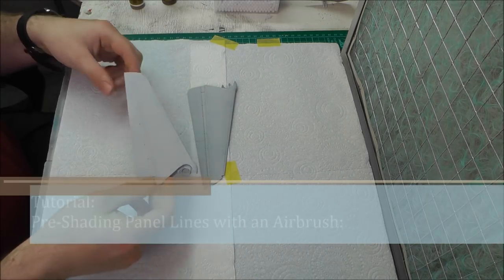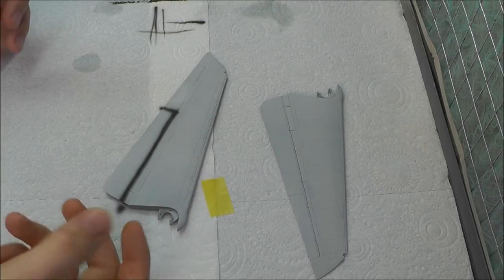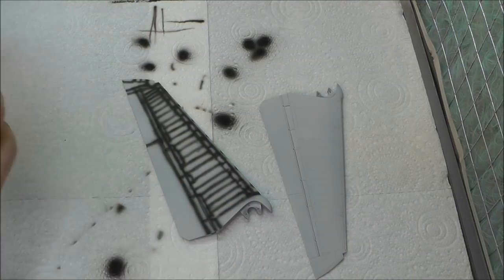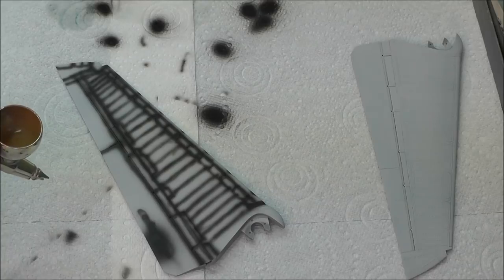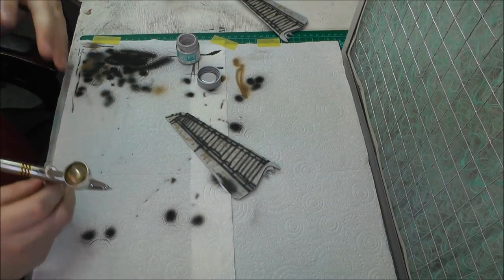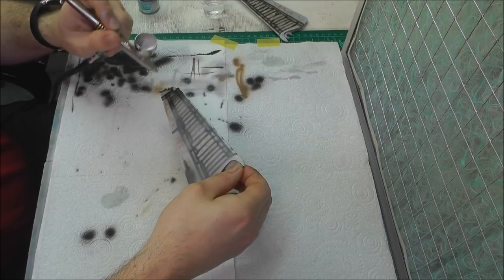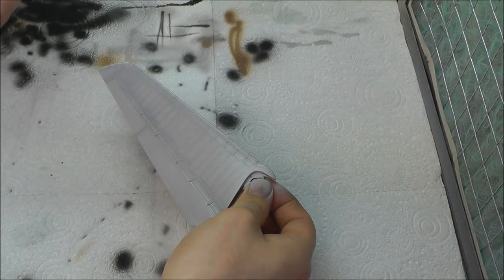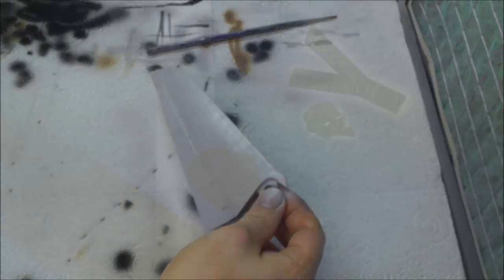Pre-Shading Panel Lines With An Airbrush : Tutorial